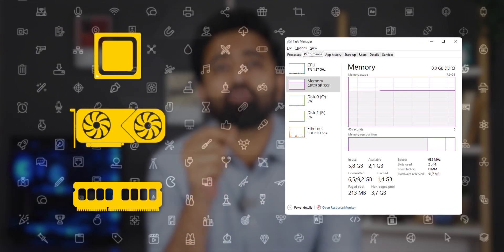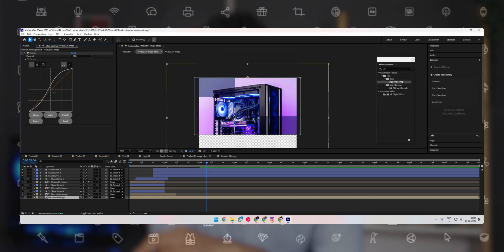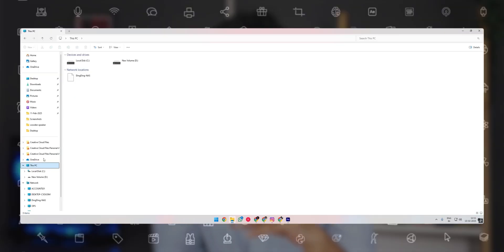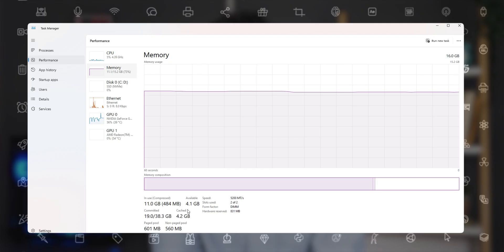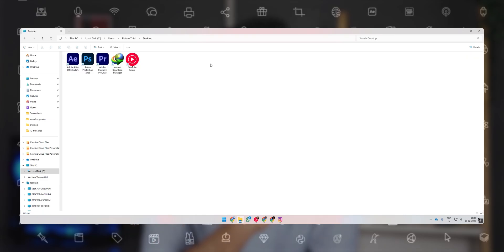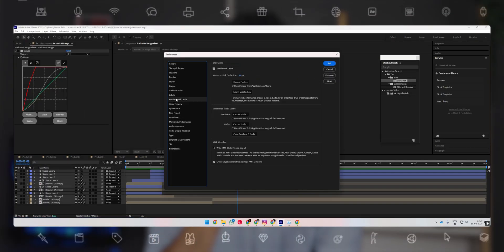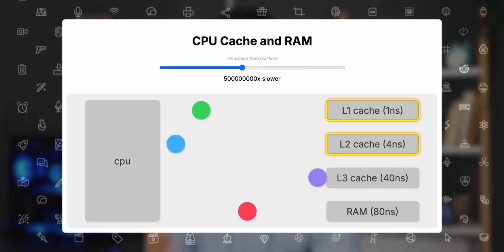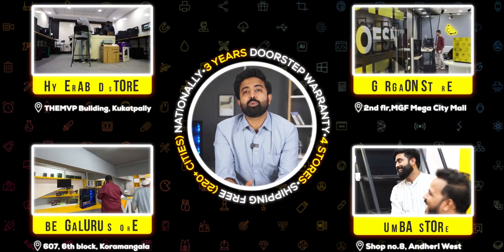Computer memory explained! How to choose storage for your PC | TheMVP